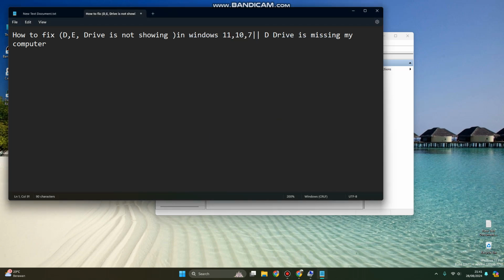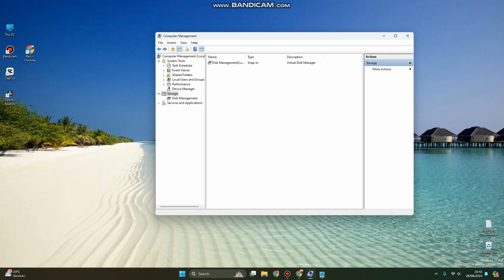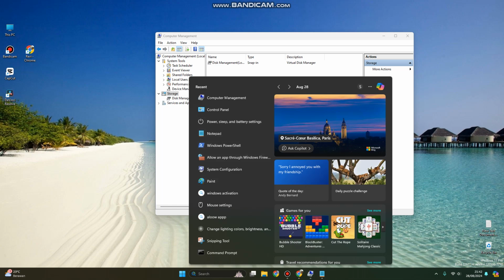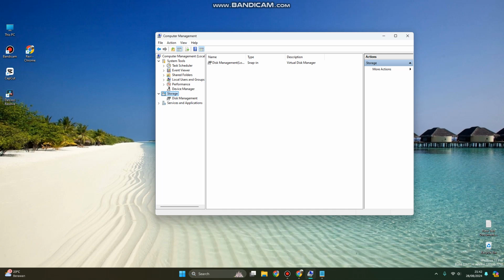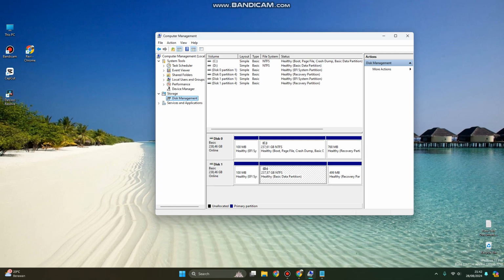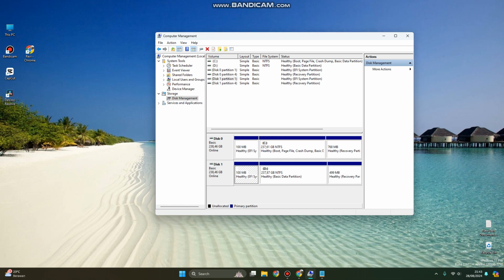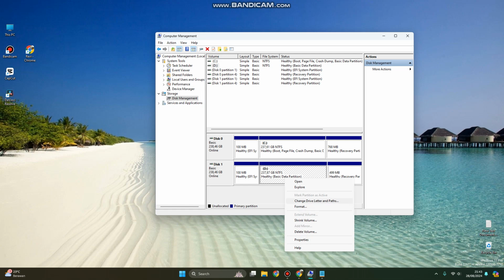✅ TRAINING: How to fix (D,E, Drive is not showing )in windows 11,10 | Drive is missing my computer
How to fix (D,E, Drive is not showing )in windows 11,10,7|| D Drive is missing my computer | 2024.